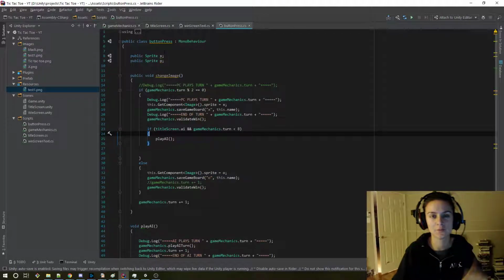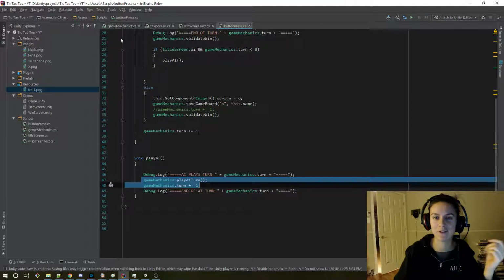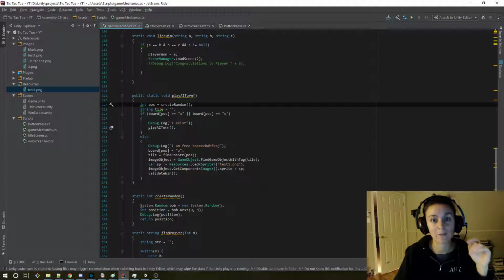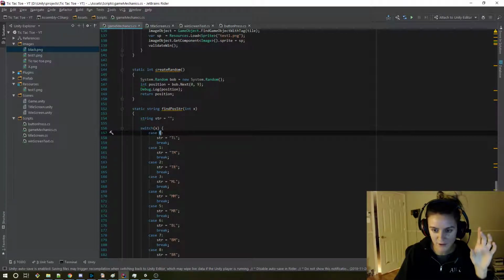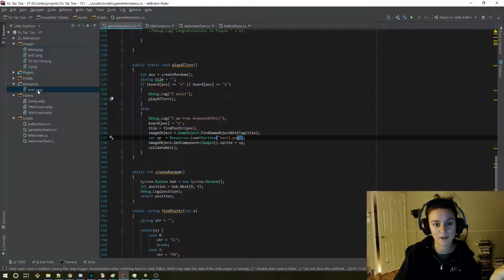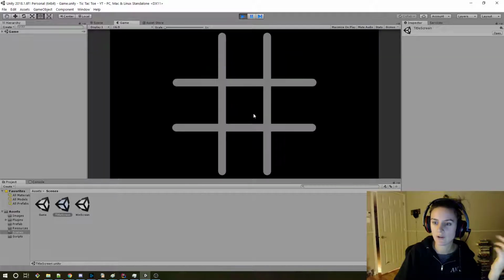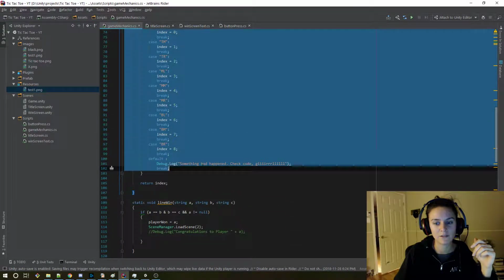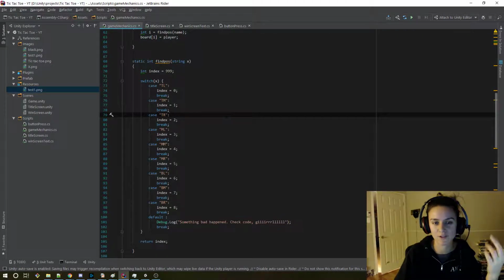C# Programming - AI DONE AND COMPLETE!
Hello!
Yes yes, the title says it all! THE AI NOW WORKS!!!

Sending love to all ~